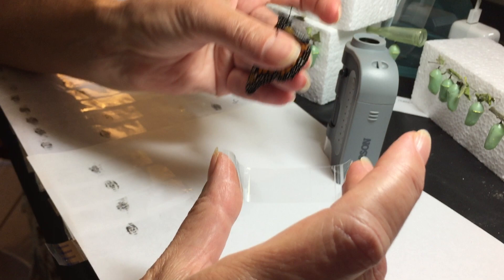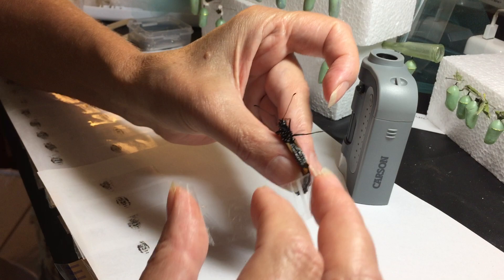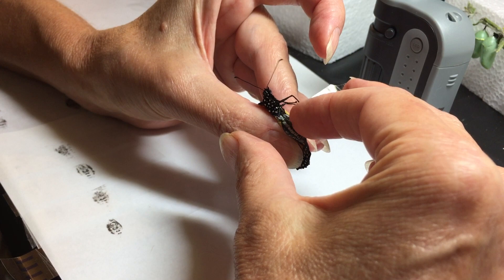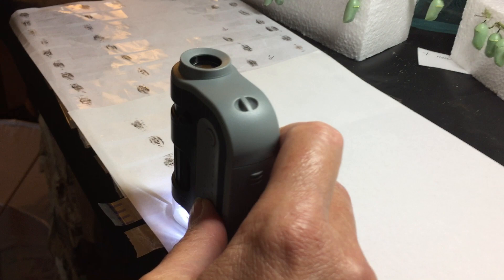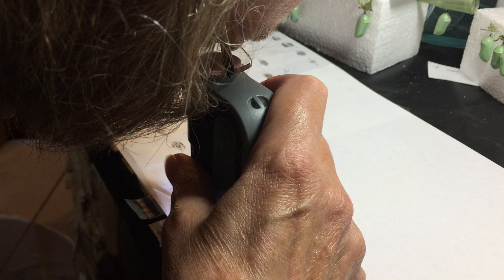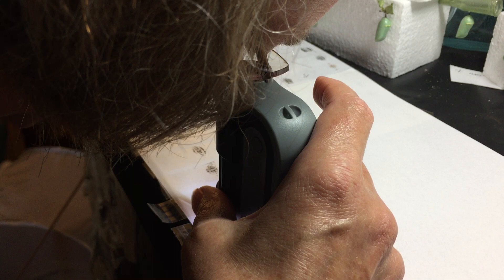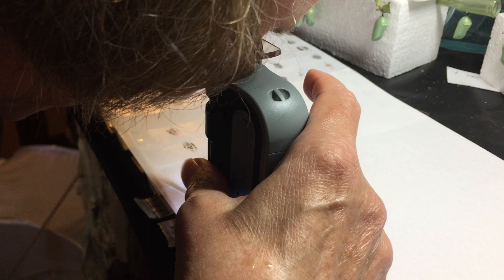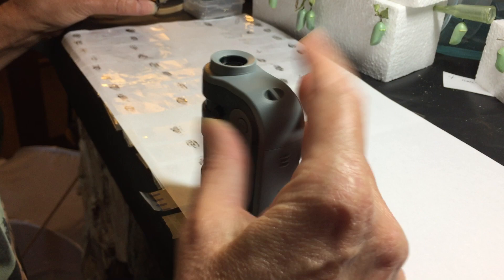Testing a Monarch Butterfly for OE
Here's a video prepared for my monarch network showing how I test for OE. It is important to move a handheld microscope like this around the whole sample to view all areas. Make sure you have clear tape, not magic/invisible tape. I just keep the butterfly positioned in my hand while I check the sample with the other hand. (OE is a parasite that affects the health of Monarchs)